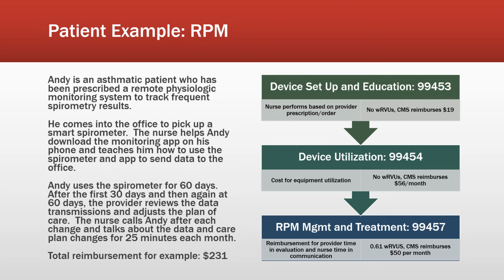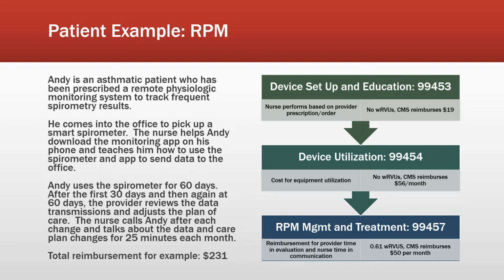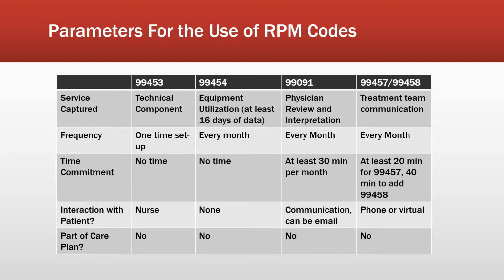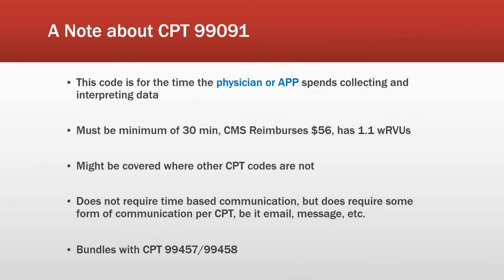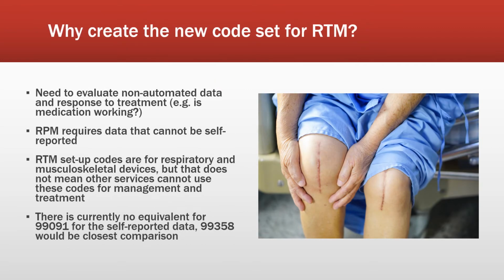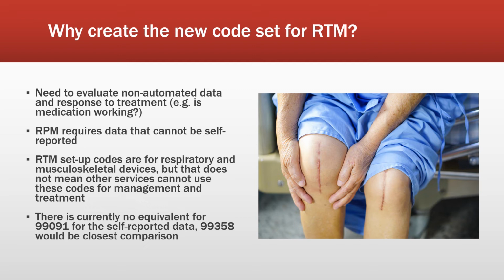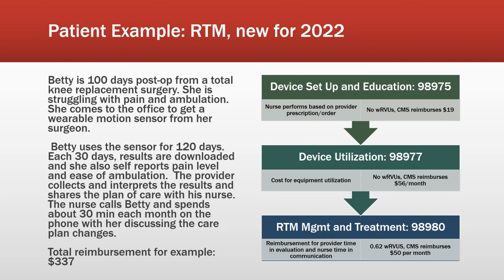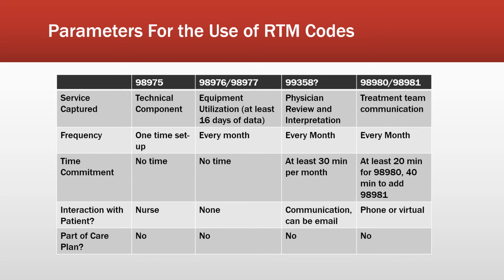Revenue through Nurse Work Part 4: Patient Monitoring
This video talks about how to bill for physiological and therapeutic monitoring